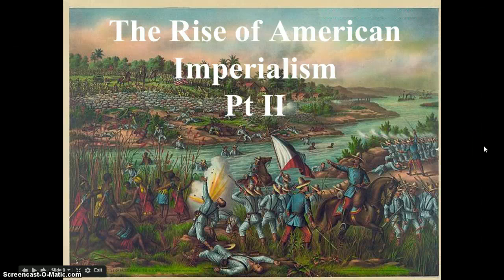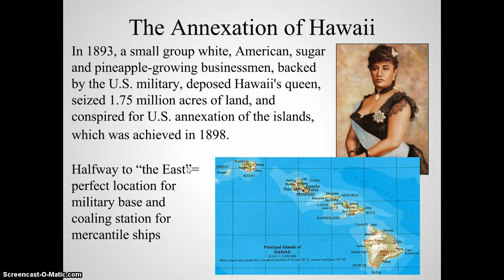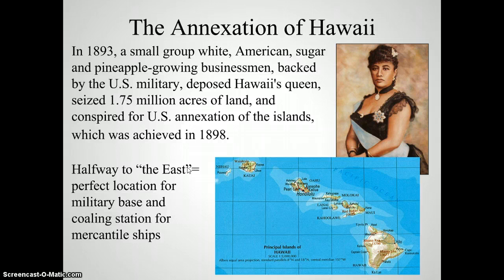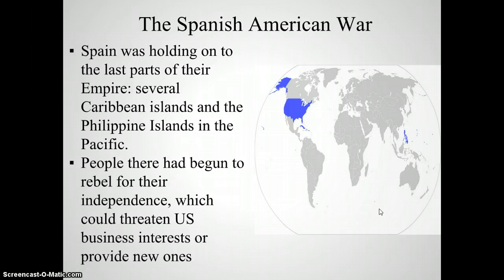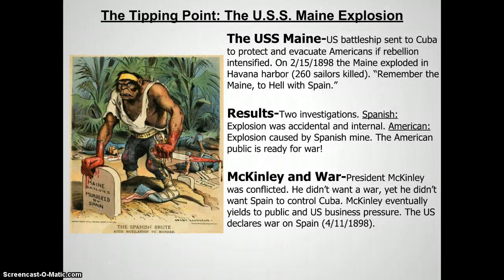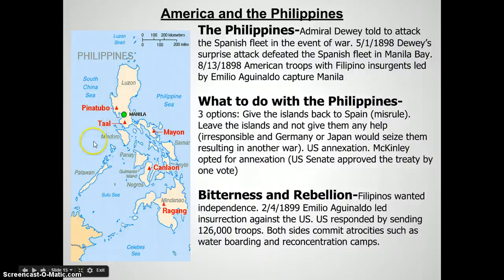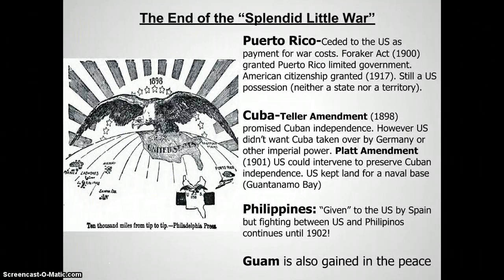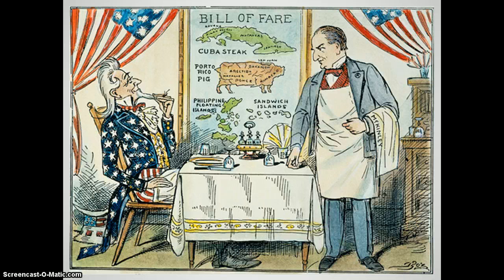American Imperialism Pt 2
Gaining Hawaii and the Spanish American War